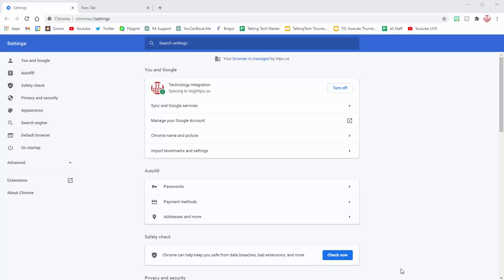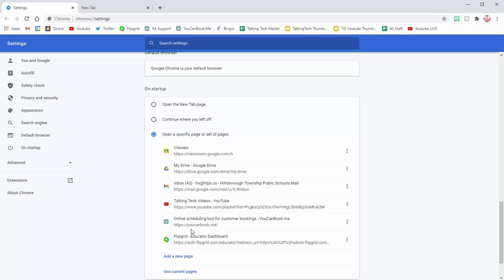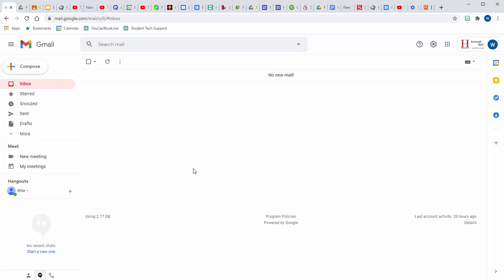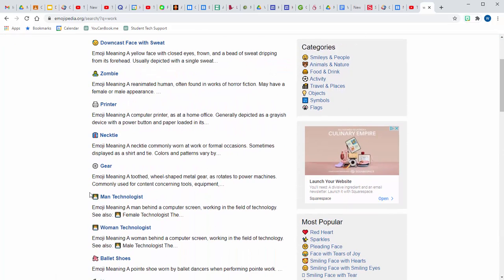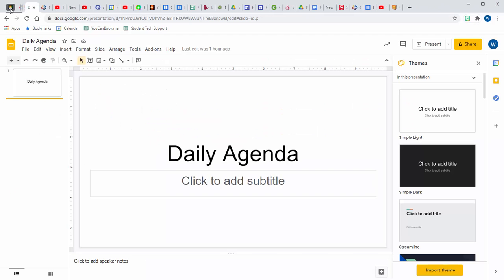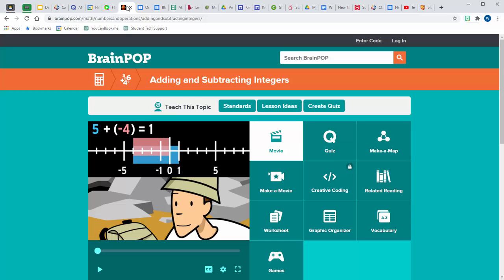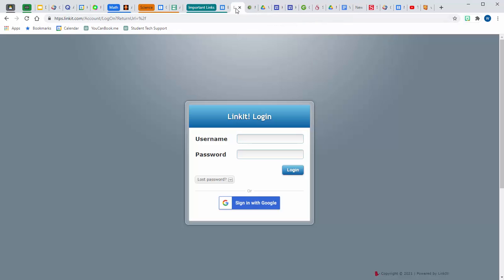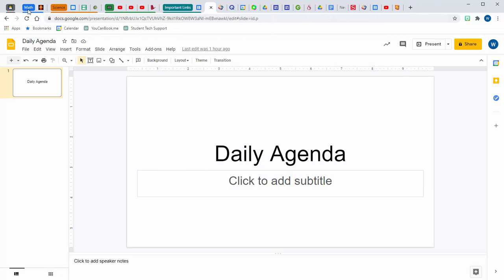Fan-TAB-ulous Tips for Chrome